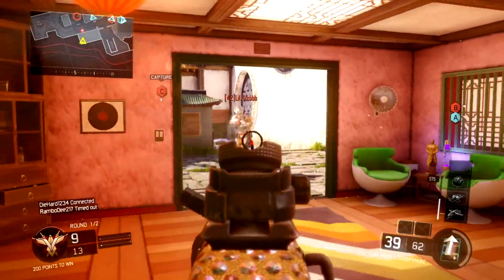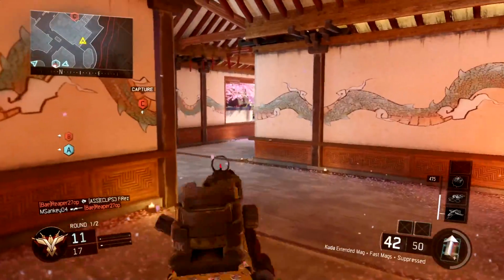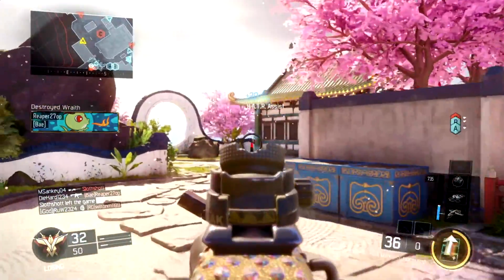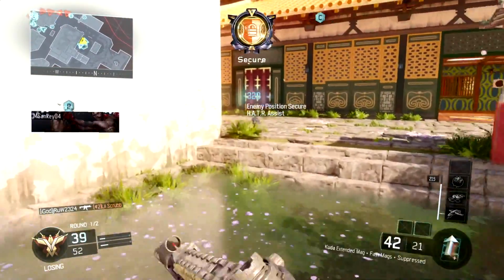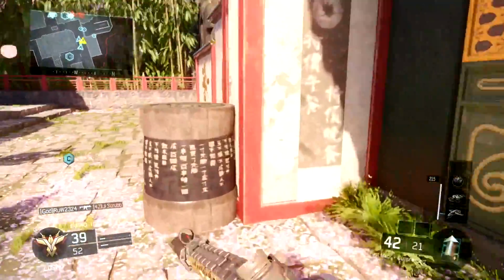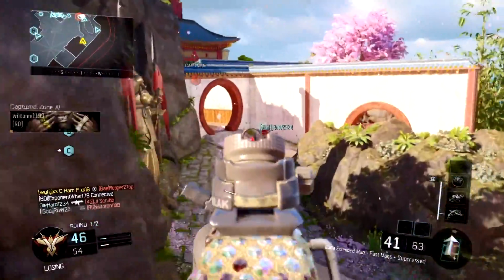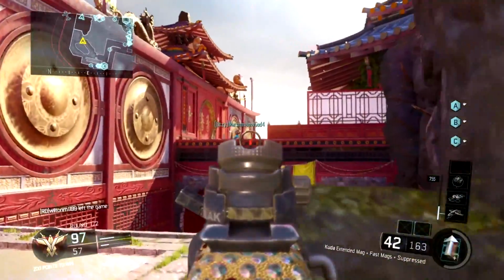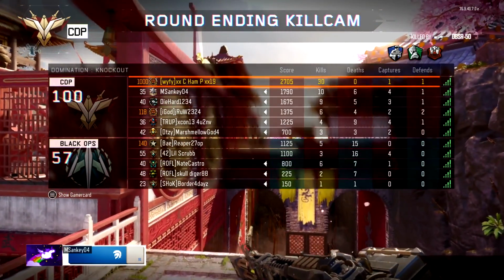Black ops 3 back from vacation brutal on knockout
This video is me playing on the map knockout after not playing for over a week and going on a brutal gun streak.